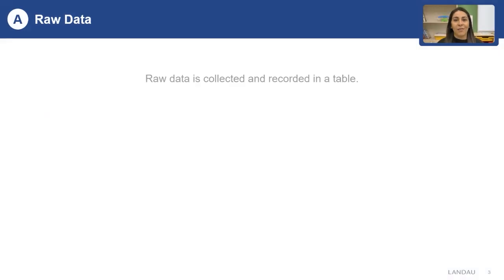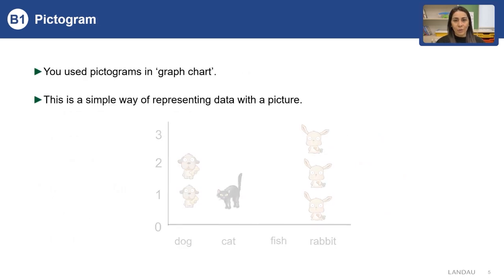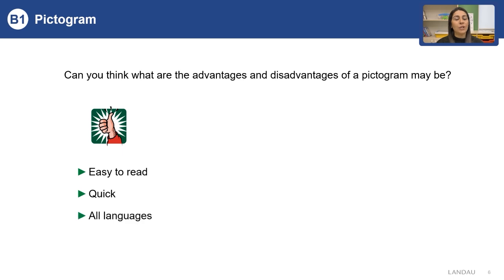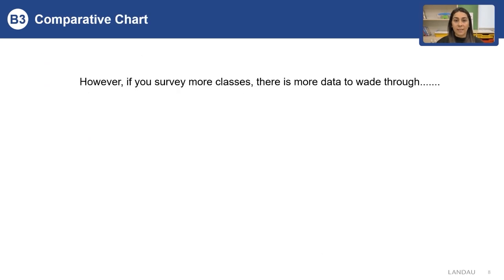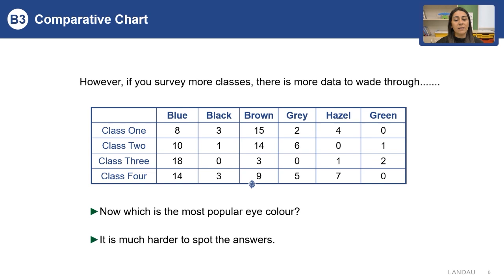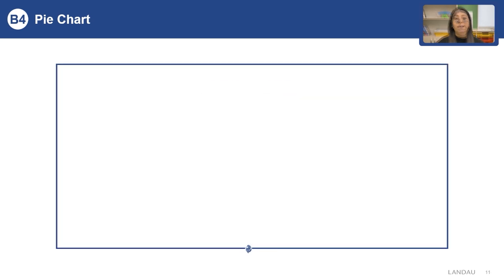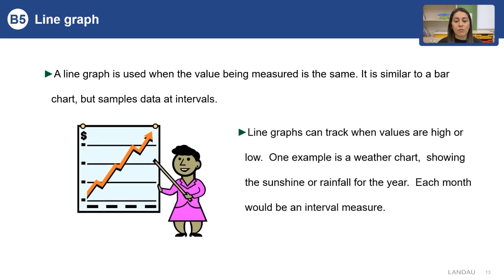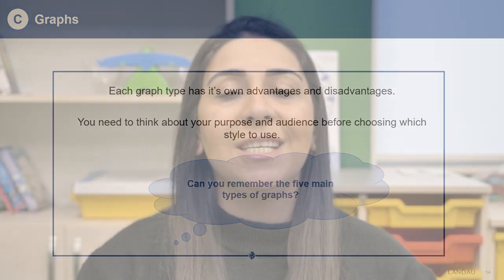Visualizing Data: A Guide to Effective Data Presentation in Math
This math tutorial will teach you how to effectively visualize data. From bar graphs to pie charts, we'll cover the most commonly used graphical methods for data presentation. You'll learn how to interpret data from these graphical representations and make informed decisions based on the results. Whether you're a student or just looking to improve your math skills, this video is a valuable resource.